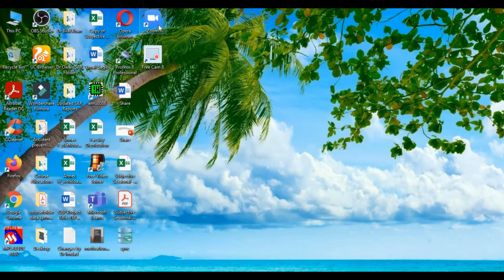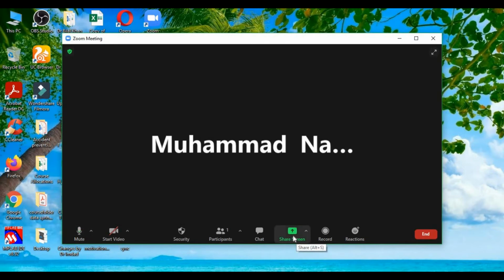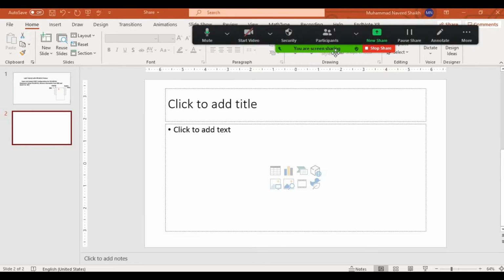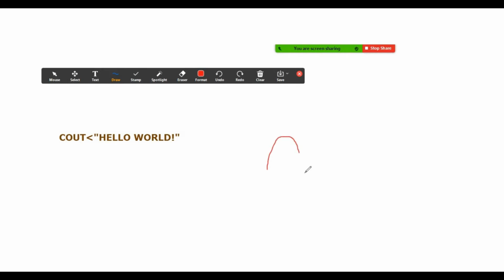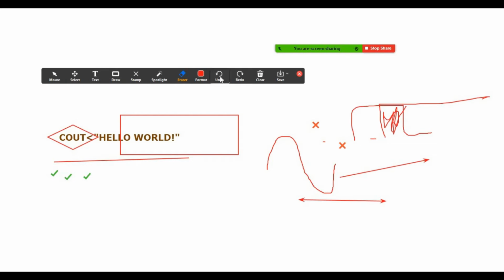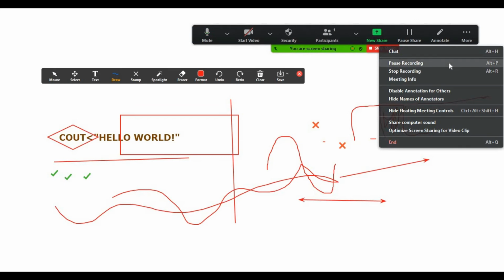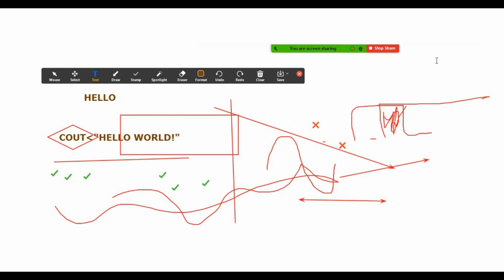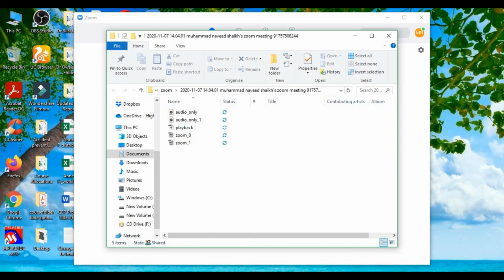How to use ZOOM to record tutorial? || How to record zoom meeting?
This video tutorial explains  how one can use zoom software to record teaching tutorials. In COVID-19 Situation mostly teachers are recording their lectures and putting them online in advance for students to conduct online classes and sessions. This video tutorial is dedicated to such teachers who want to present their lectures as video tutorials and use excellent annotation and pointing options. I have been using this software  since last two months and I liked this software. Only Disadvantage of this software is need of continuous internet connection. because other wise you can not established meeting and share the power point.
Unless you want to hear more from us